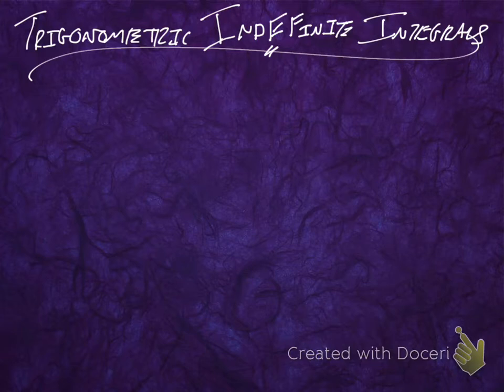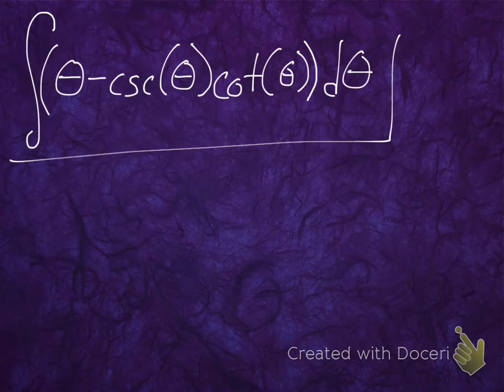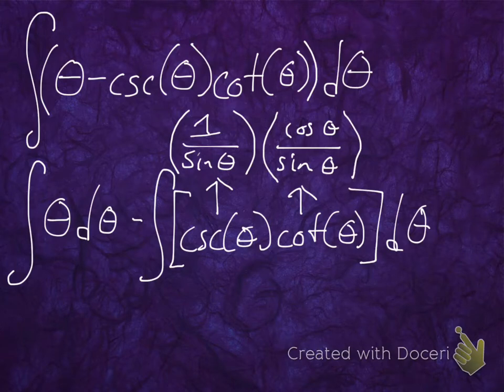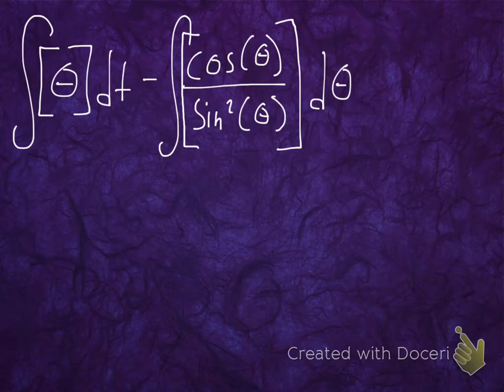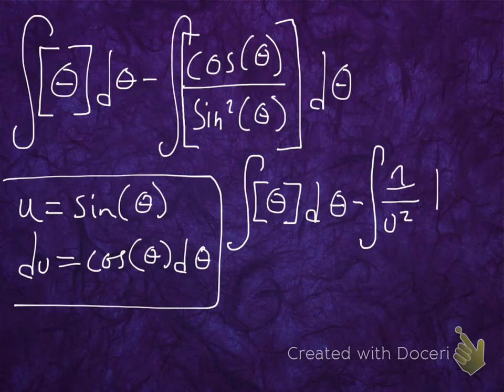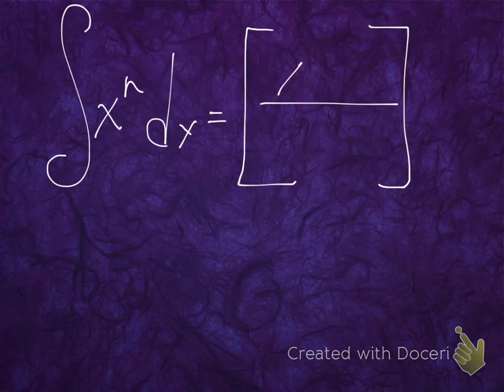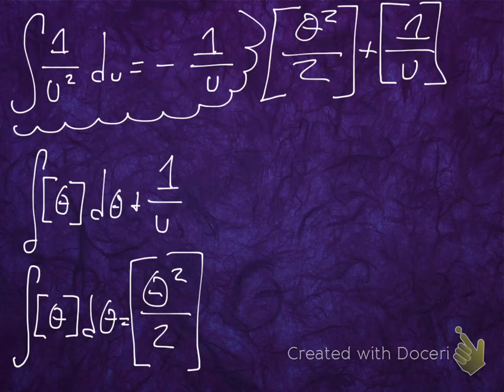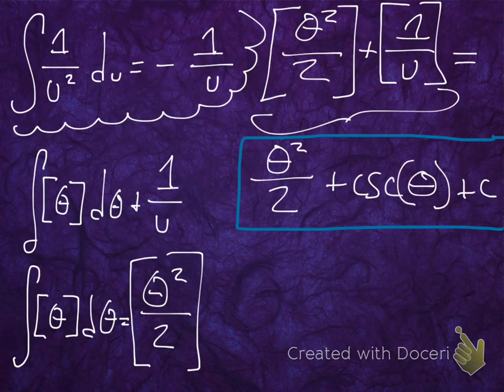(Indefinite) Integrals: Trigonometric Function Example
Detailed, step-by-step walkthrough of a definite integration calculus problem using a relatively tame trigonometric function.